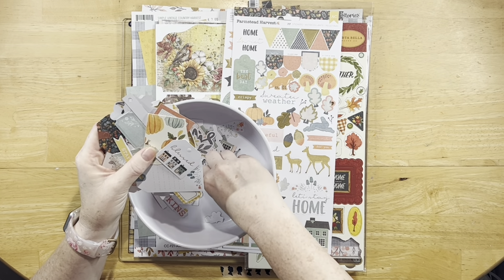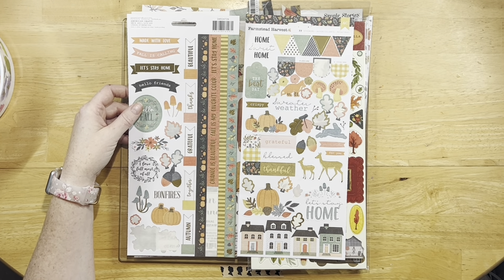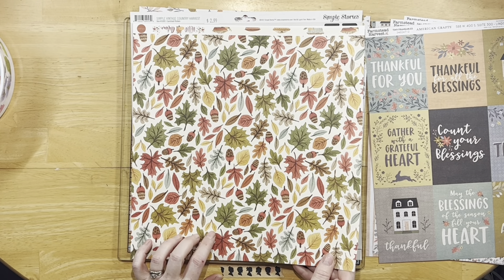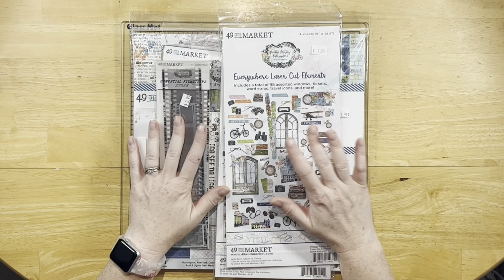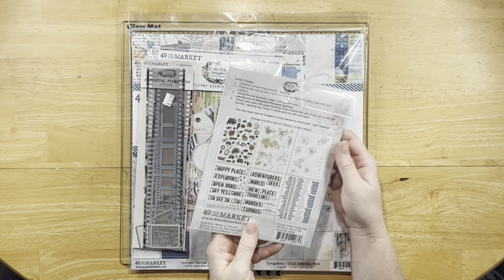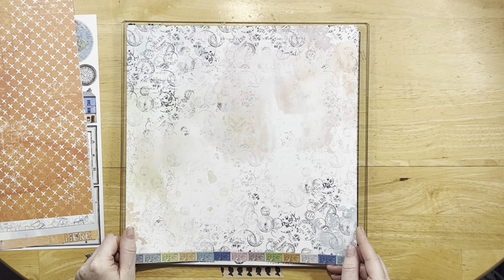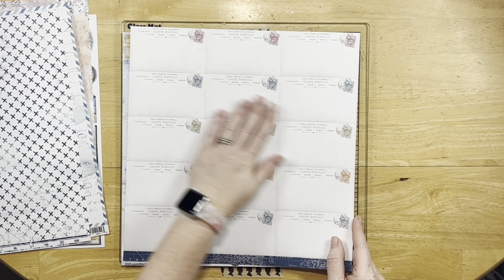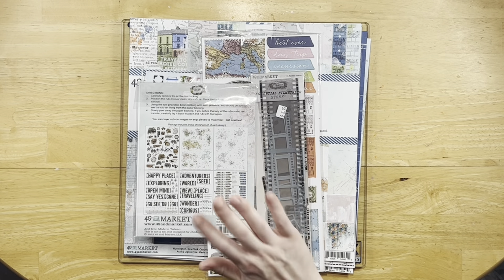Kit Share: Kit Conspiracy Week 3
Week three of Kit Conspiracy with MK and Janet.

I am using the 49 and Market Everywhere collection.

Kit Conspiracy Facebook Group

Galaxy Girl Creations Channel (Janet)

Some Assemblage Required channel (MK)